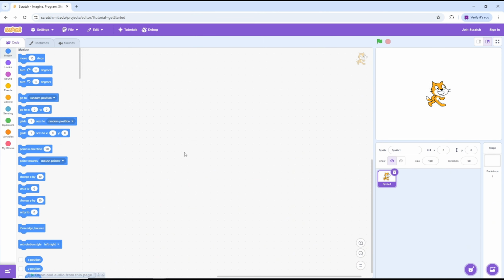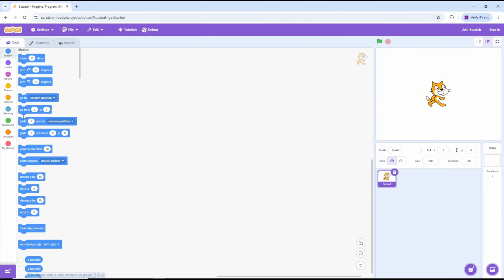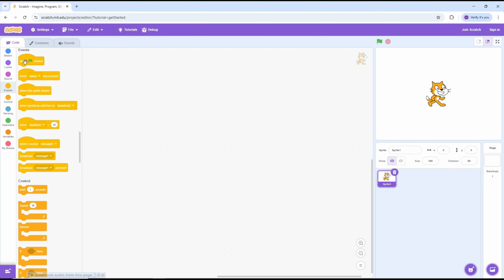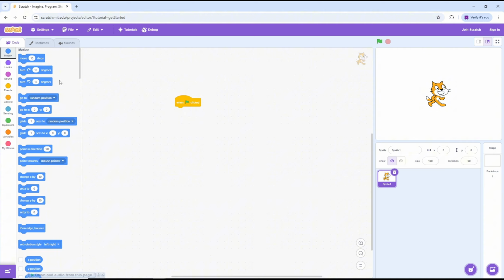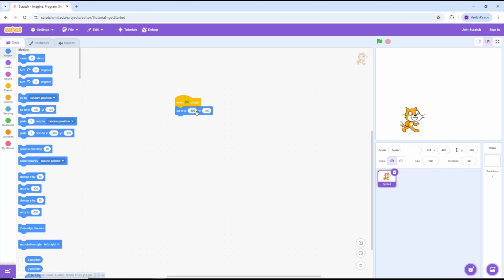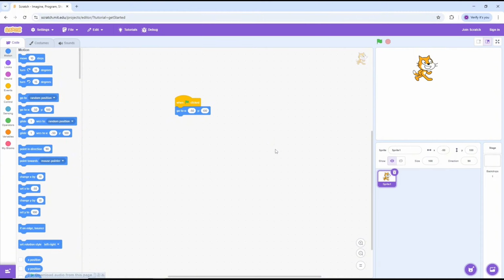How To Use Motion Go To In Scratch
Learn how to use the Motion Go To block in Scratch with this easy step-by-step tutorial for beginners. In this Scratch coding lesson, you will discover how to move sprites instantly to specific positions using the Go To motion block in Scratch MIT Edu.